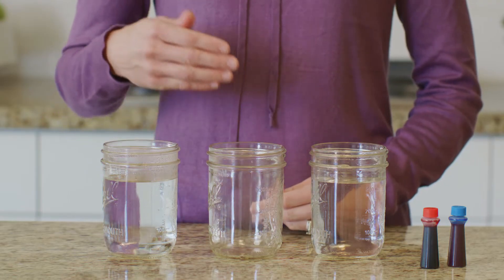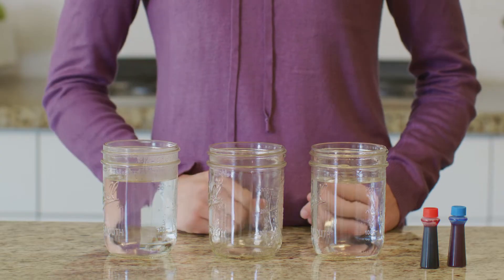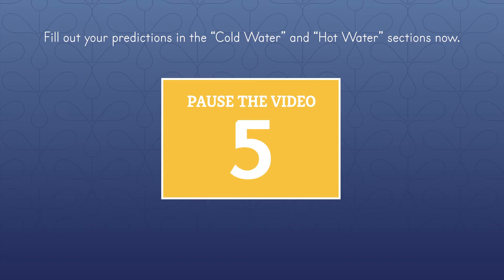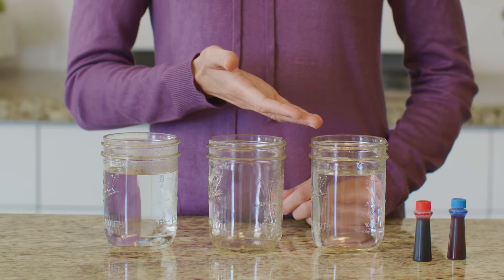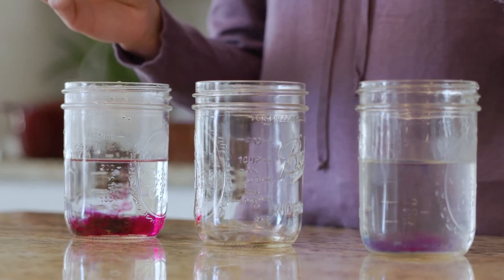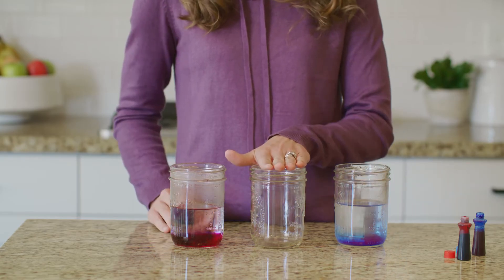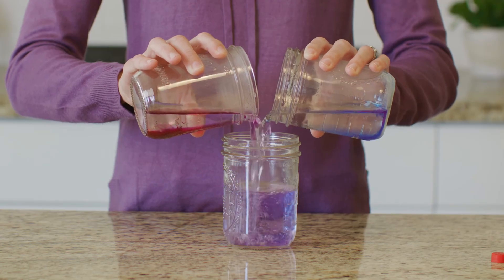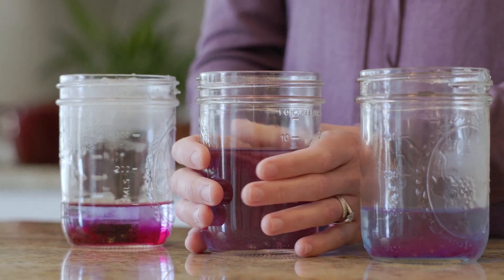Hot and Cold Molecules Experiment | Energy | The Good and the Beautiful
What is the difference between hot and cold molecules? How do molecules move? Observe molecules in action in this easy science experiment for kids! Learn about energy, molecules, and more in this experiment video from Lesson 6 of The Good and the Beautiful Energy homeschool science unit.

(0:00) Introduction
(0:25) Materials
(0:45) Process
(0:53) Make Your Hypothesis
(1:29) Experiment
(1:52) Achieving Equilibrium

Materials needed:
3 clear jars or glasses
Hot water
Cold water
Red food dye
Blue food dye